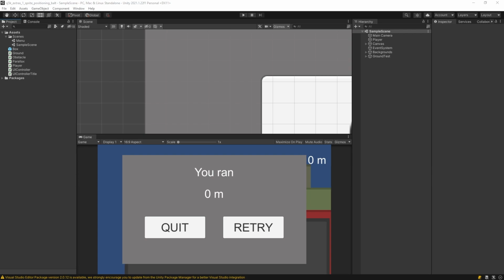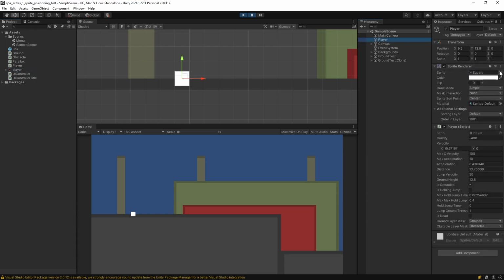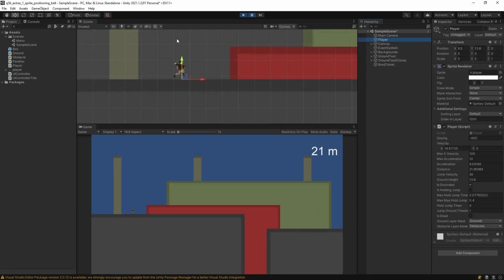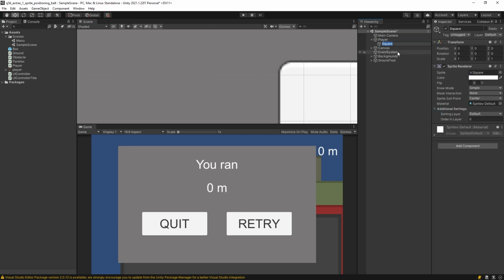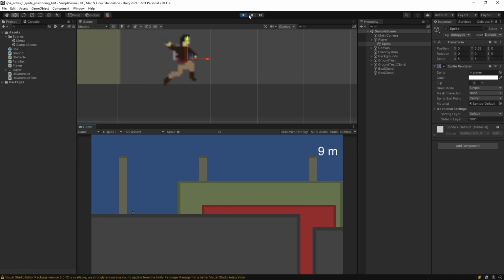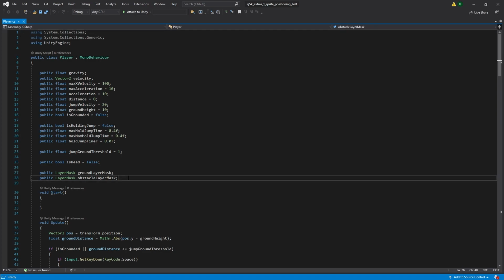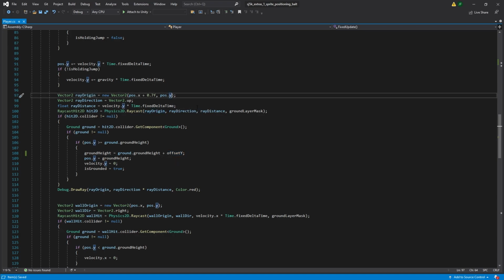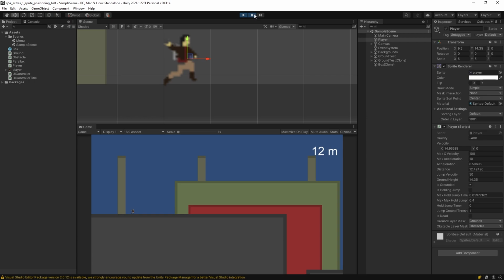3 Sprite Positioning Tips / Fixes For Unity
By default sprites are drawn in game objects based on their center point. Here are 3 fixes for that. Check Chapters Below!

00:00 Intro
00:43 Adding the new sprite
01:49 Method 1 - Pivot
02:59 Method 2 - Object Nesting
05:25 Method 3 - Offset Coding
07:53 Final Thoughts

I also like
btc - bc1qv6ktxh9kcf6juxjxhqmyjrg6ptv48ptlqu679x
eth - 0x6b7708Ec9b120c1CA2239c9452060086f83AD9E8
doge - DKu8DjKL78THAHBz2eh3U9EGQD7QSNnWgM